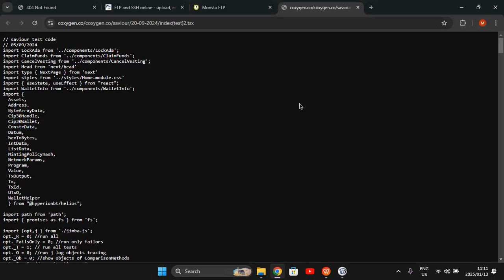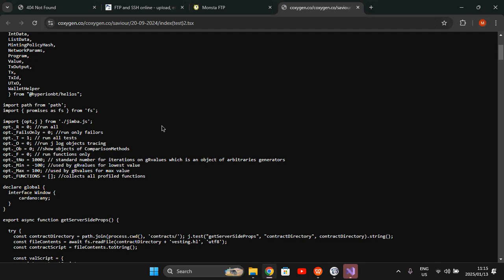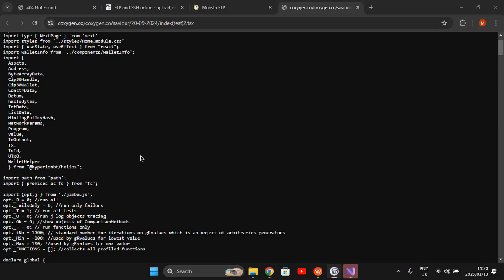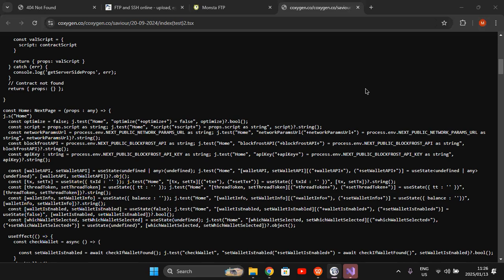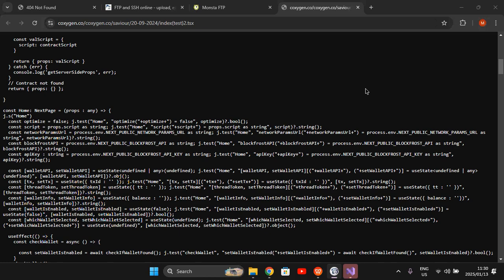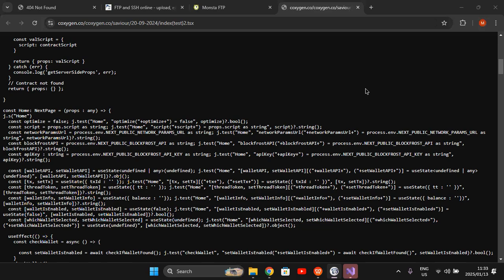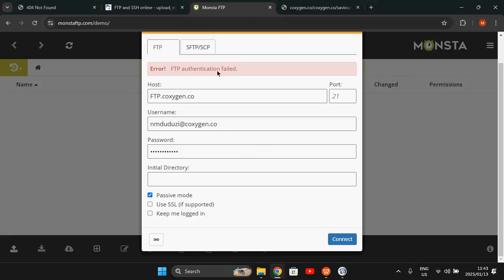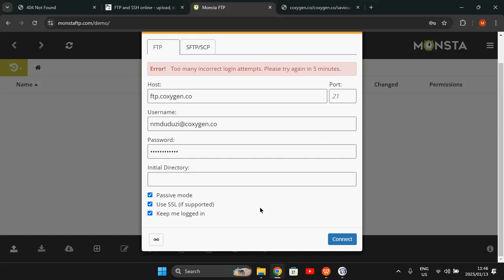Coxygen Global Saviour Testing training 2025 01 13 #5